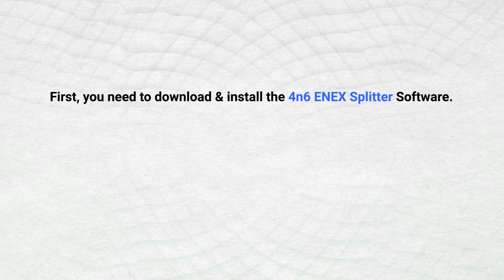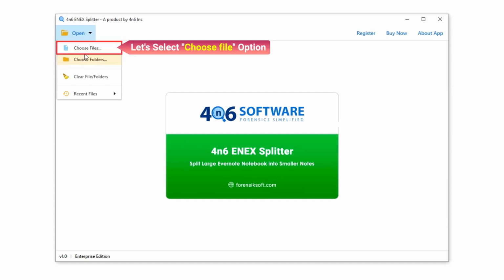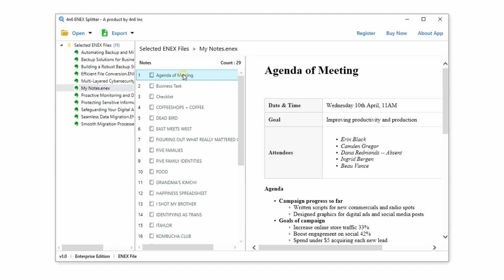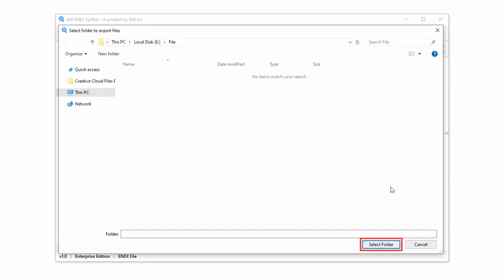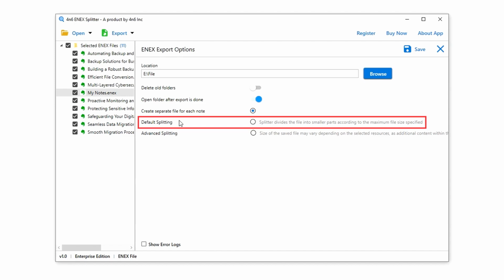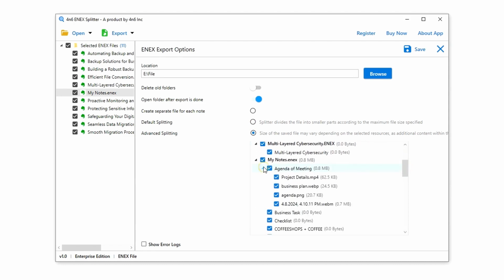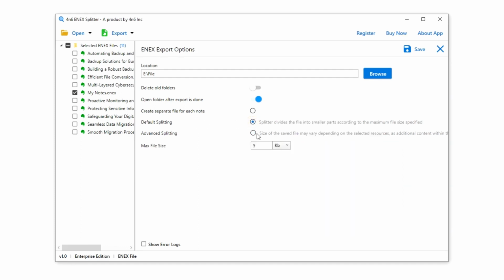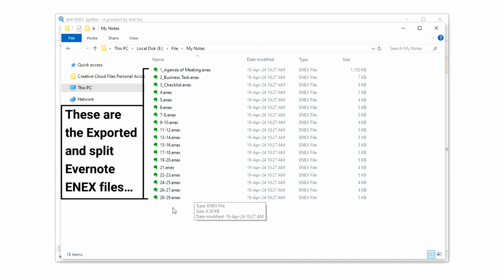How to Split Enex Files by Size?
Do you often face issues splitting Enex files by Size? Are you among those looking forward to gaining insights regarding splitting Enex files? This video tutorial will address all the concerns regarding split ENEX files by size. Watch the complete demonstrated video to understand how to split Enex files by Size?

In this established video, we showcased the 4n6 ENEX splitter software. This powerful software allows users to split ENEX notebooks based on size. It helps to keep large files organized and easily accessible by splitting them into smaller enex files. This ultimate Evernote Splitter software offer various features to organize and split ENEX files into multiple notes. The working process of the software is quite faster which can accomplish the dividing task within a few seconds. So, with the help of this desktop-based tool, user will get to know the complete process of how to split ENEX files by size?

User can read the following instructions to split ENEX files by Size.
1. Download and Run 4n6 Enex Splitter Software on your computer.
2. Click on the Choose files/Folder option to load Evernote notebook.
3. Click on Export button and choose Split.
4. Browse the destination path to change the Output file location.
5. Click on “Default Splitting” and choose the desired size to split enex.

Maximum File Size: This software allows users to choose the maximum file size under the default splitting option. Users can also change the file size to different versions, such as KB, GB, MB, etc.
This tool also provides users with advanced features per their requirements.

TOC:
00:00 Introduction
00:35 Proceed
01:50 Split
03:50 Start the Process
04:16 Splitting the ENEX